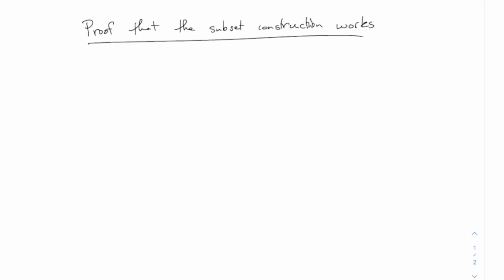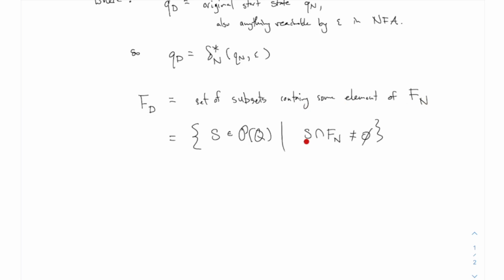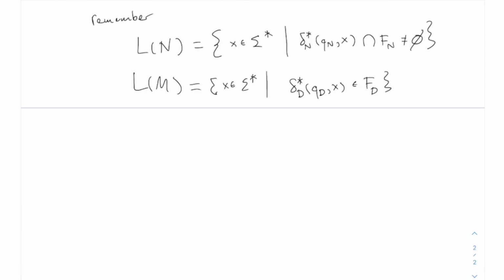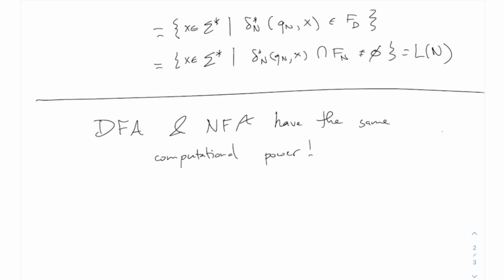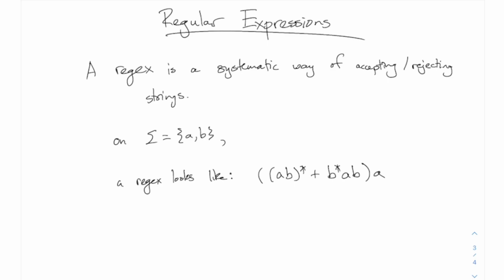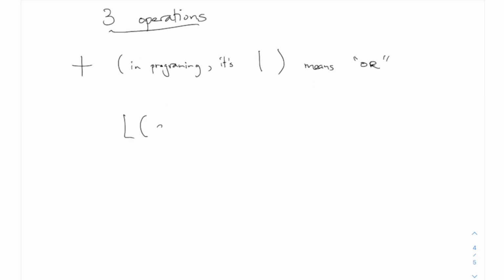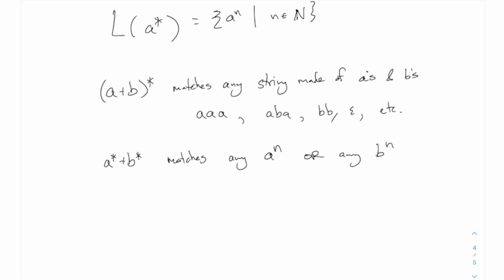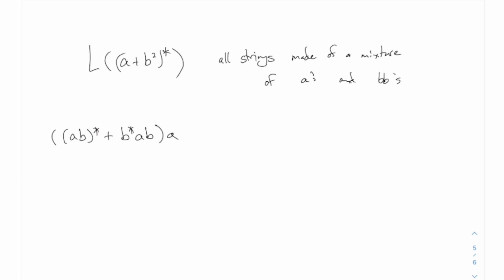Computation Ep11, Intro Regex (Feb 9, 2022)